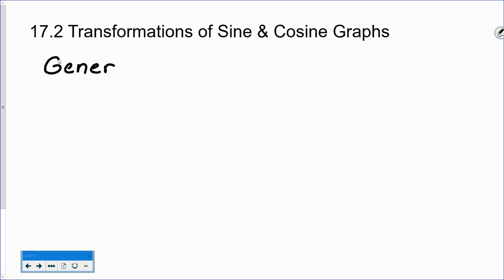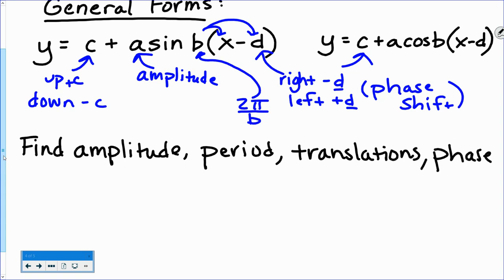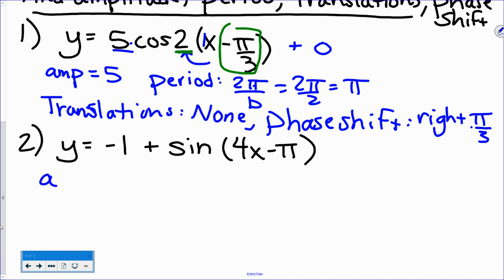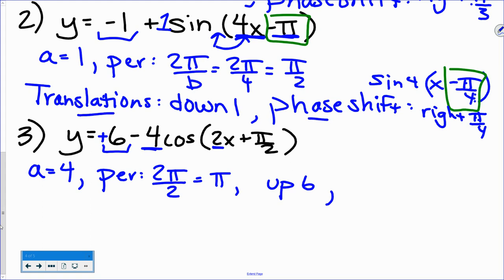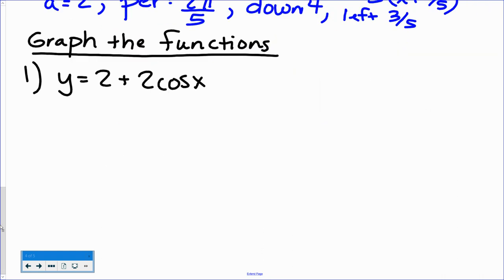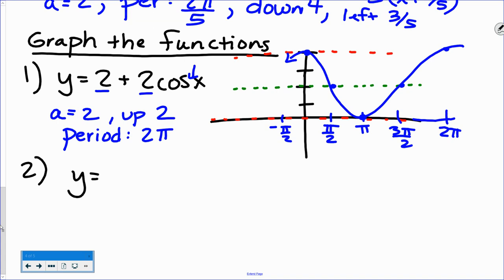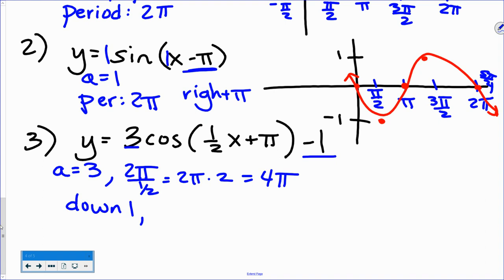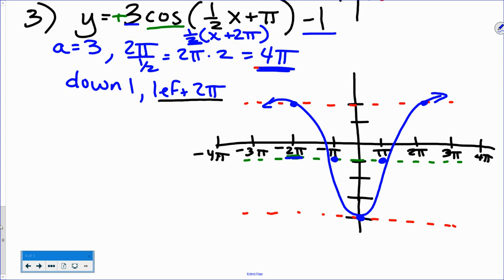17.2 Transformations of Sine and Cosine Graphs